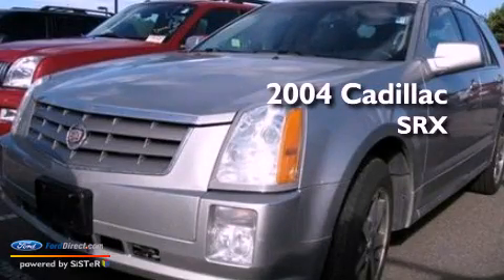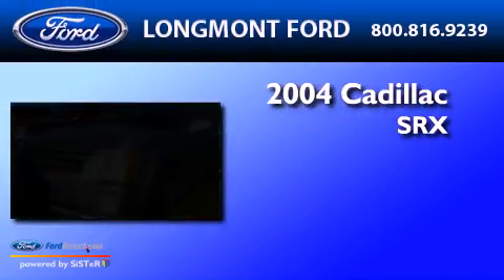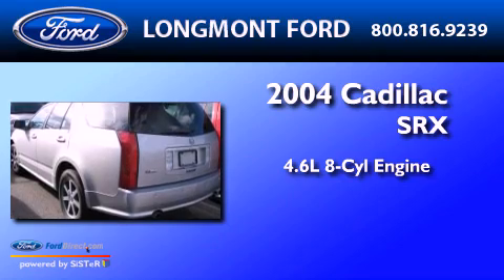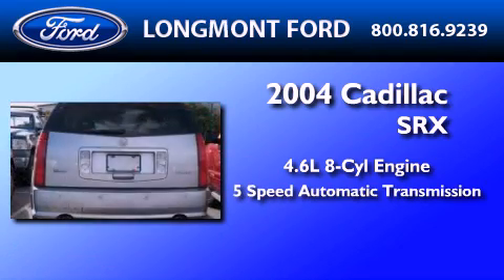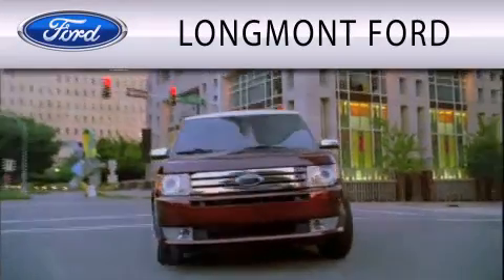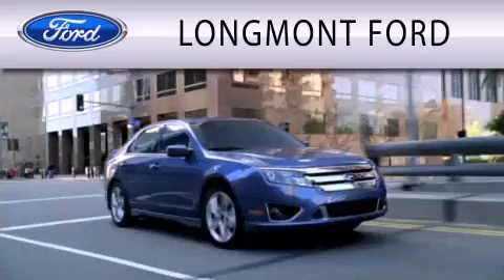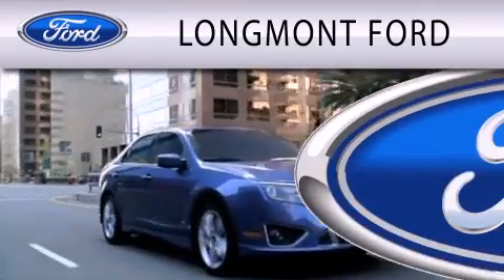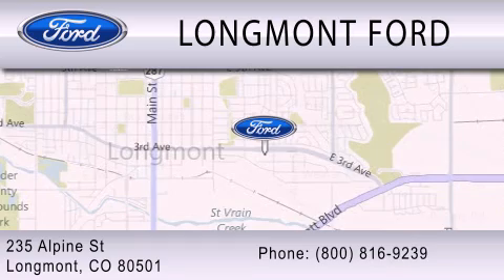2004 CADILLAC SRX CO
Year : 2004
 Make : CADILLAC
 Model : SRX
 Engine : 4.6L V8
 Trans . : AUTO 5SPD
 Exterior : SILVER SMOKE
 Miles : 99,162
 Interior : LIGHT GRAY
 Stock : T13829

 235 Alpine Street
  , CO 80501